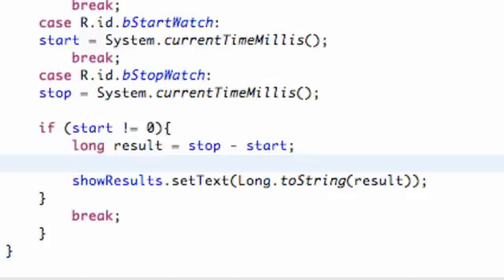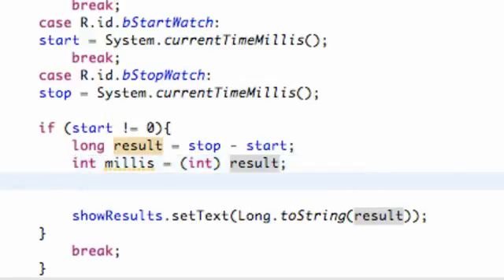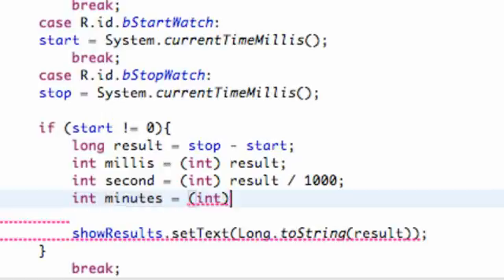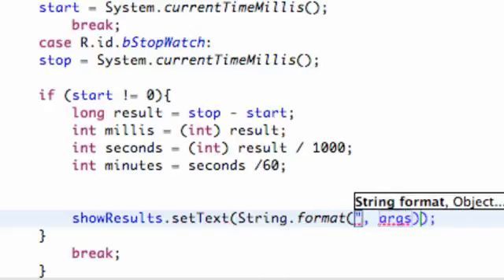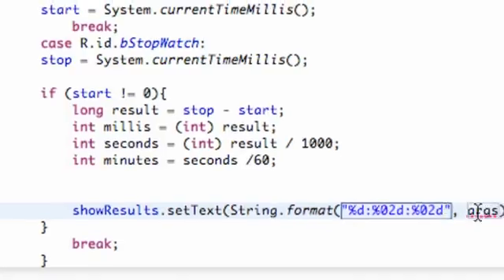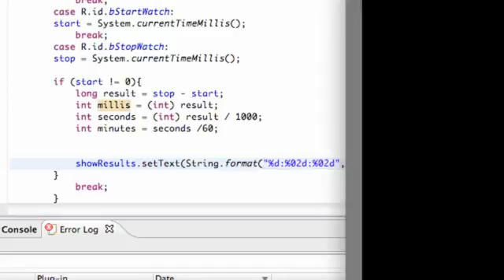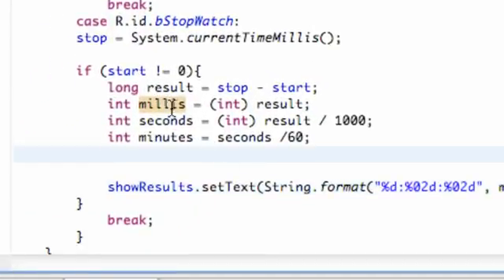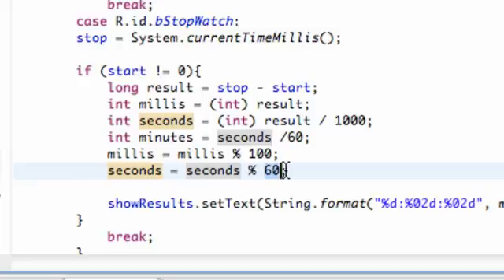Android Application Development 88 Formatting and using the Modulus